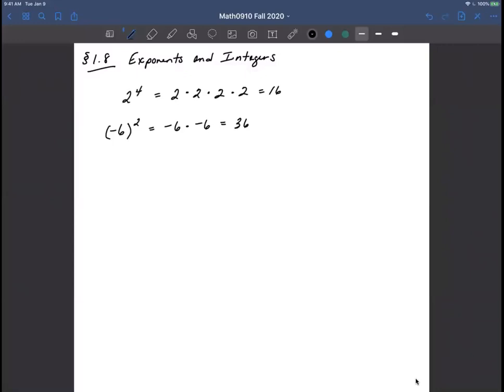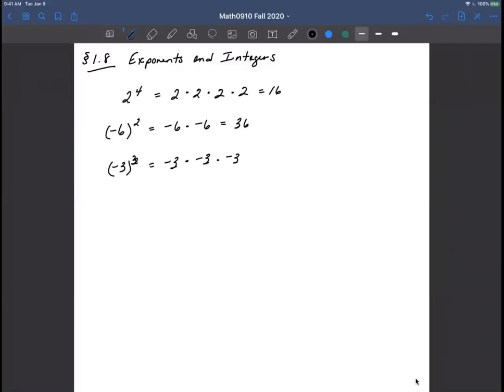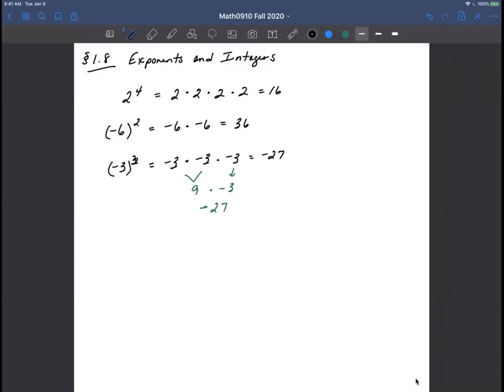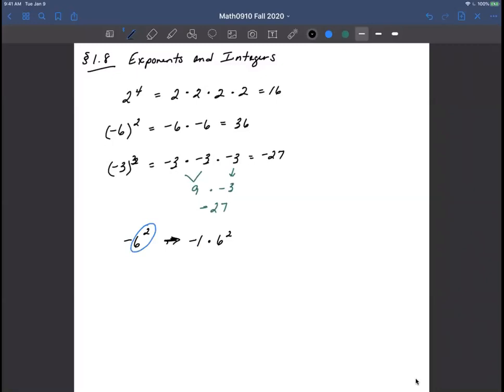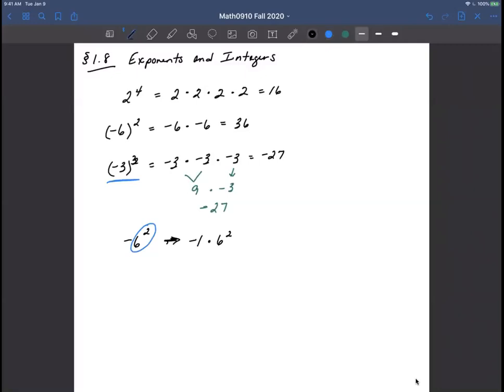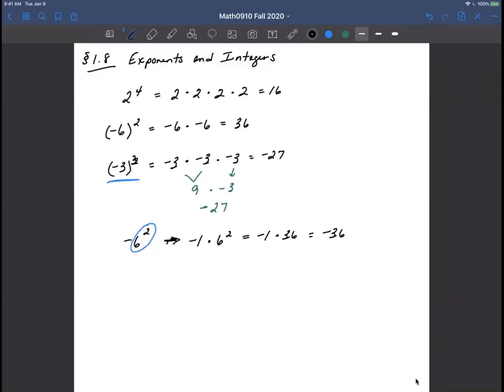Exponents and Integers